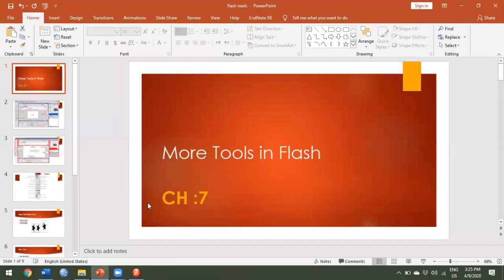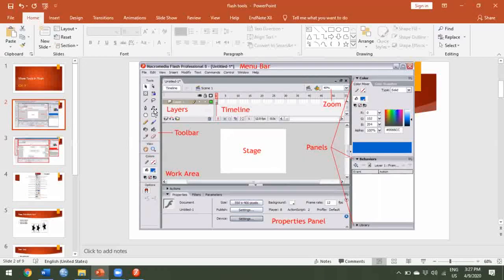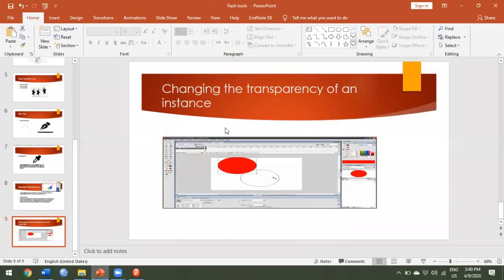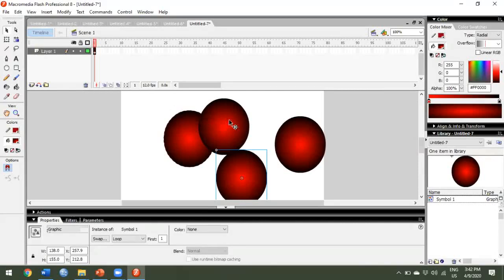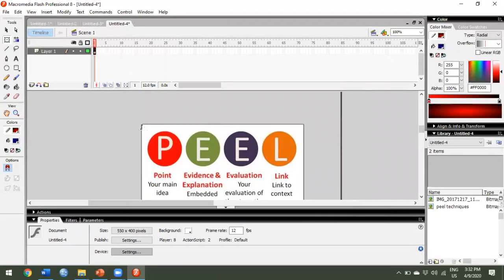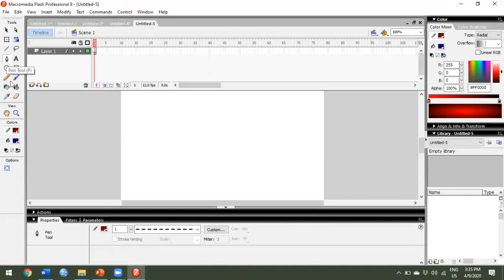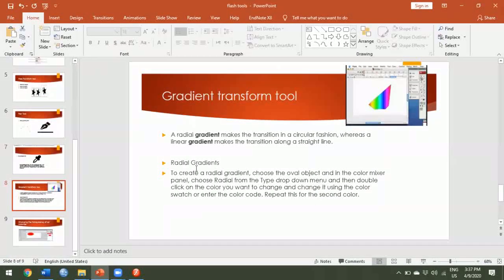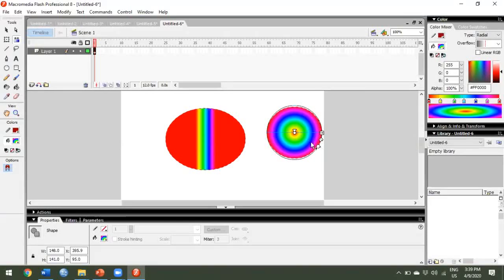How to use tools in Macromedia Flash